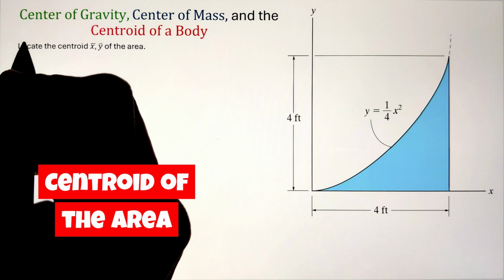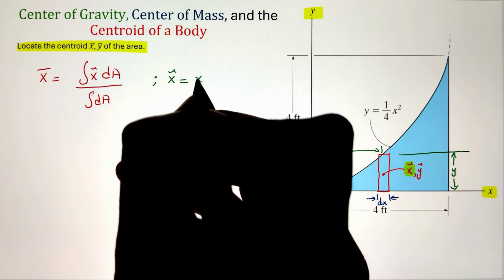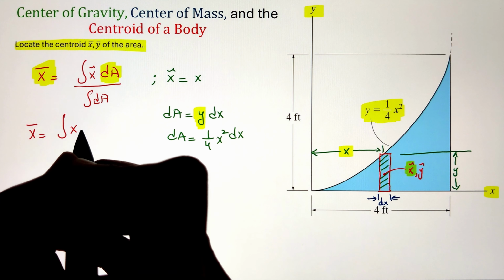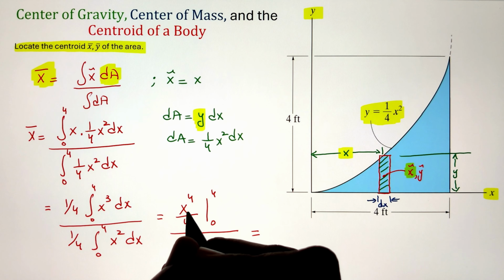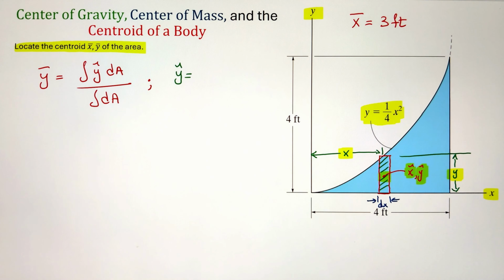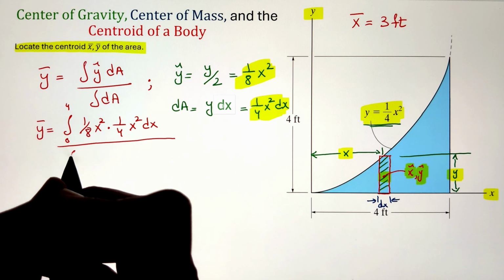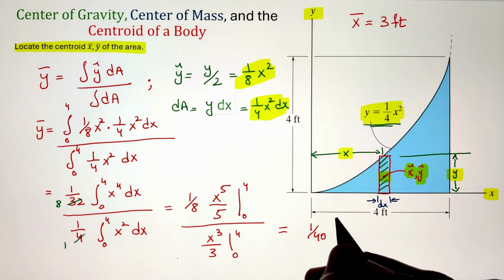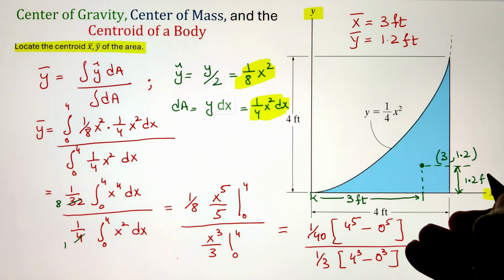Centroid of Composite Area | Find x̄ and ȳ Step-by-Step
In this video, we solve a centroid of area problem and locate the centroid coordinates x̄ and ȳ for a composite area. This step-by-step engineering mechanics/statics tutorial shows how to divide the shape into simple geometric areas, find each area and centroid location, organize the values in a table, and calculate the final centroid using:

x̄ = ΣAx / ΣA
ȳ = ΣAy / ΣA

This is helpful for students studying Engineering Mechanics, Statics, Strength of Materials, Mechanics of Materials, and Civil/Mechanical Engineering.

Topics covered:

Centroid of area
Composite area centroid
x-bar and y-bar calculation
Area moment table method
Engineering statics example
Center of gravity vs centroid
Step-by-step centroid problem solution